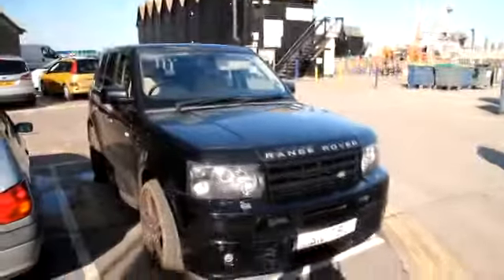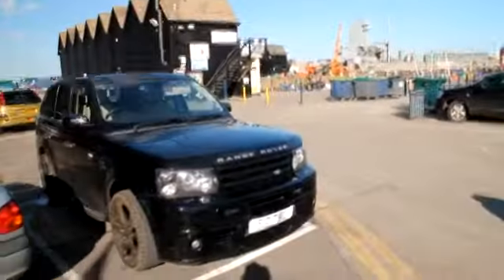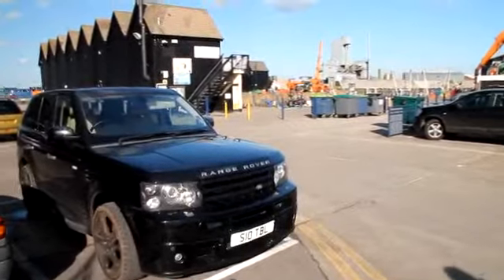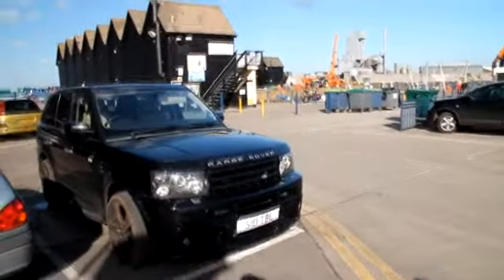Revere HSR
Ignore the web address displayed in the intro it's the old web address the new one is under this message

A video from a few weeks ago in whitstable